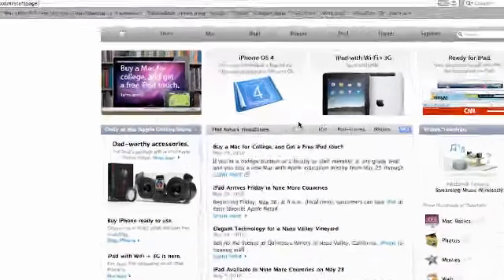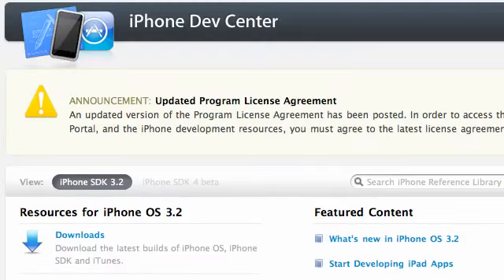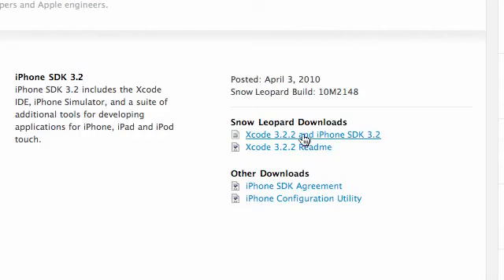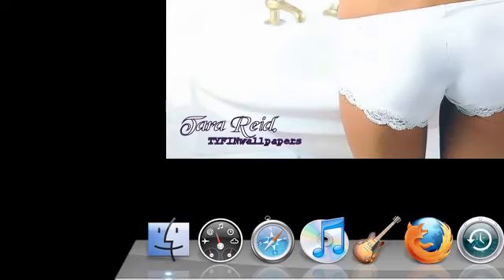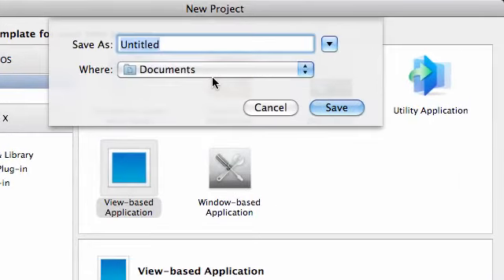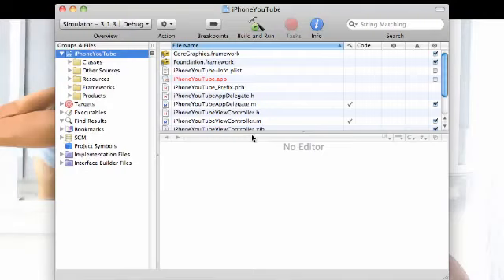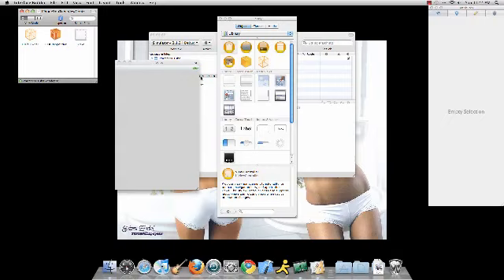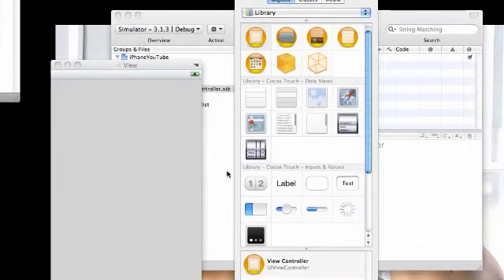iPhone Development 1 Installing Xcode and the iPhone SDK